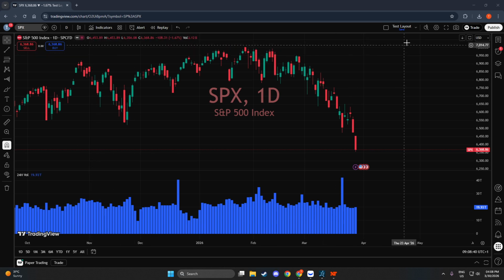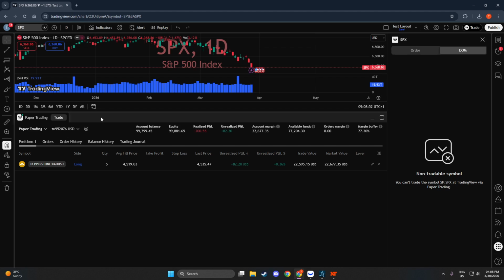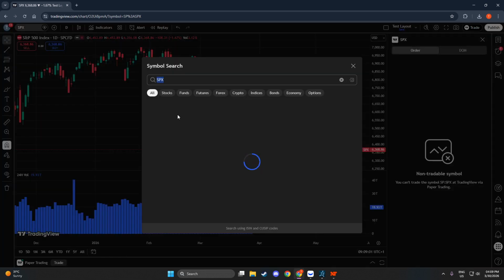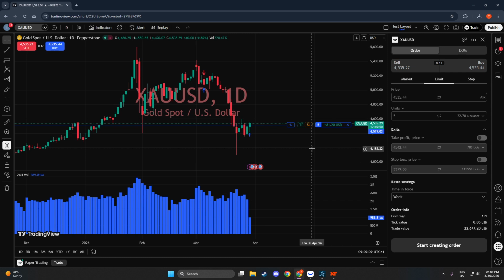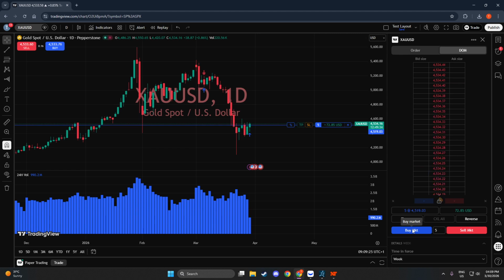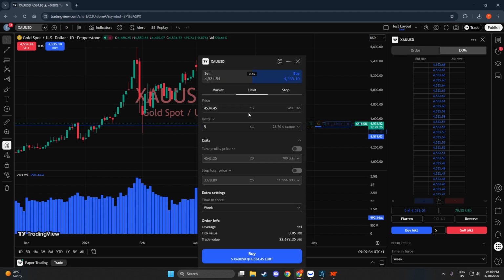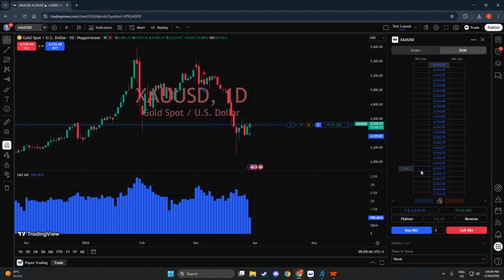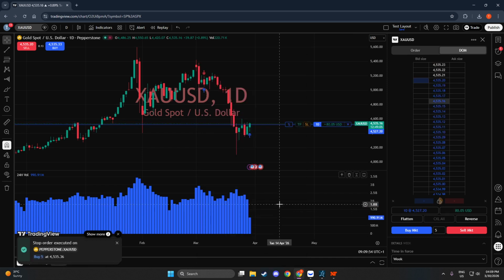How to Use TradingView DOM [2026 Full Guide]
How to Use TradingView DOM

In this video, we show you exactly how to use TradingView DOM to visualize real-time market depth and execute trades with professional precision. We explore the functional utility of the Depth of Market interface, focusing on how we utilize this tool to monitor the supply and demand levels across various price points within the order book.

Mastering the use of the price ladder is essential for active traders who require immediate execution and a transparent view of market liquidity. We discuss the importance of managing active orders directly through the DOM dashboard and how we utilize the one-click buy and sell functionality to streamline the entry and exit process, ensuring your workflow remains responsive to rapid shifts in price action.

Technical Specs:
Software: TradingView; Feature: Order Management & Settings.